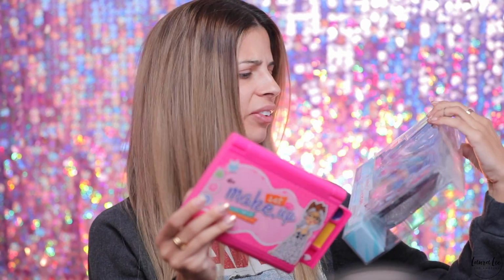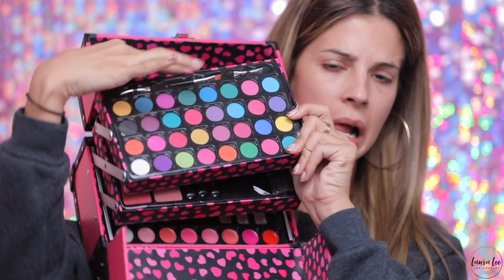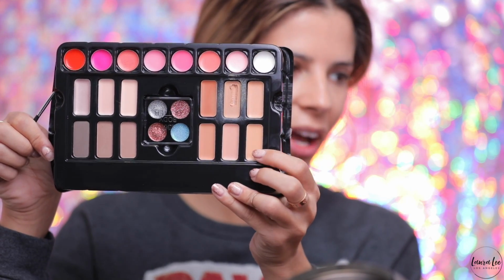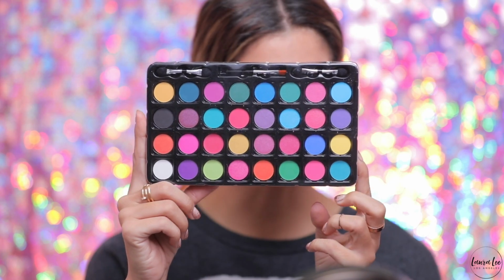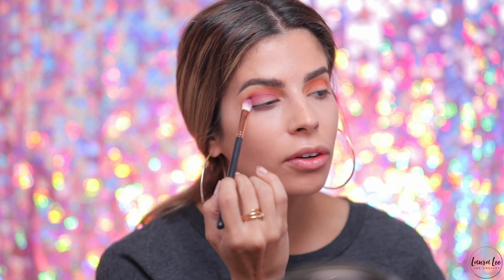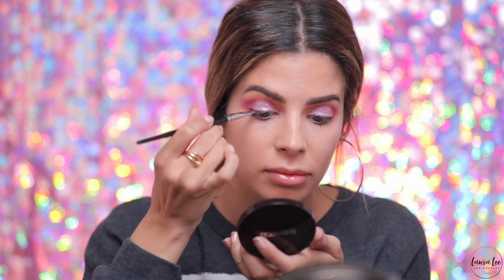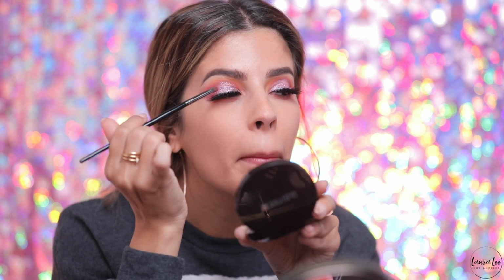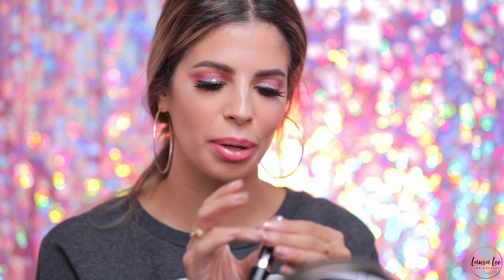FULL FACE USING ONLY KIDS MAKEUP CHALLENGE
POSTMATES!

musical.ly - Laura88lee

New Camera
Old Camera (great for starters)
Camera Lens